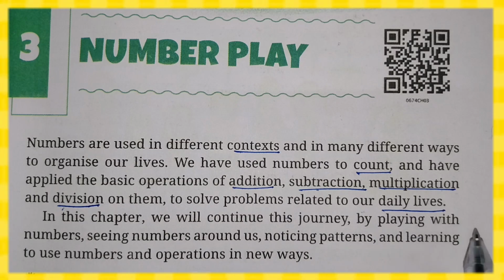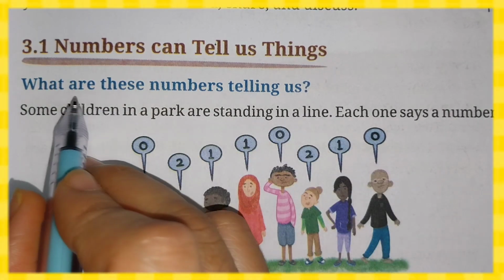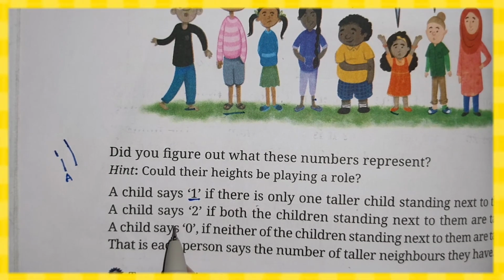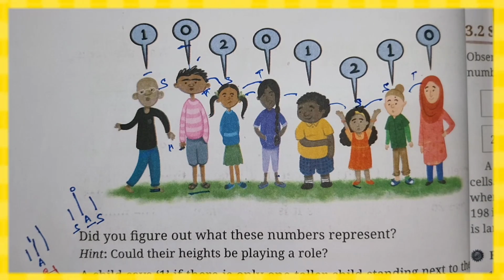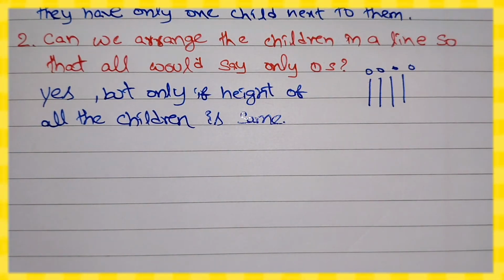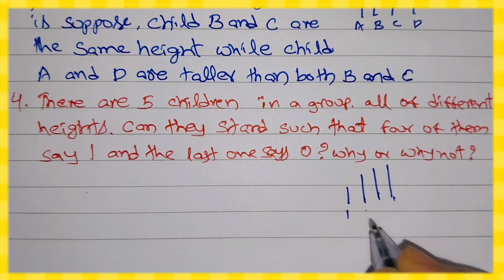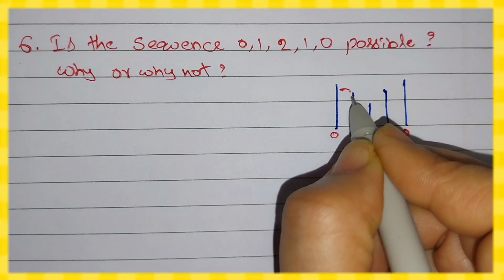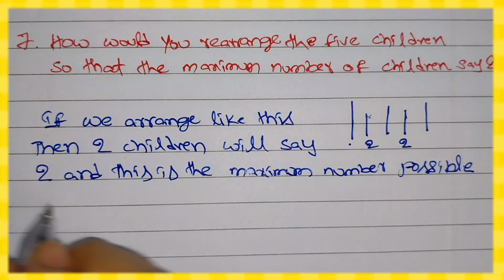Number Play || Class 6 Maths || Ganita prakash || page number 55,56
chapter 3
#3.1 numbers can tell us things